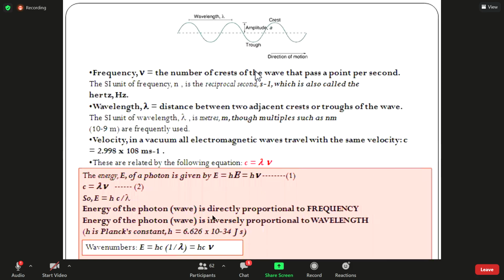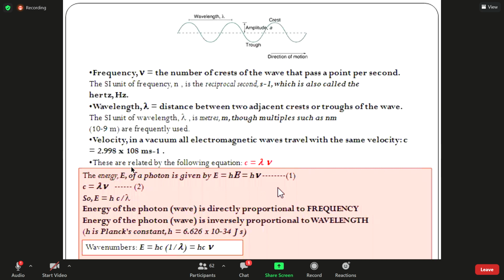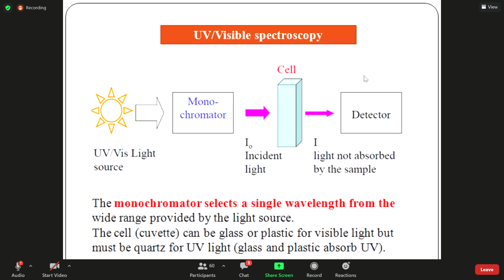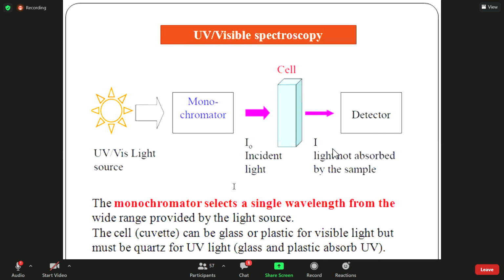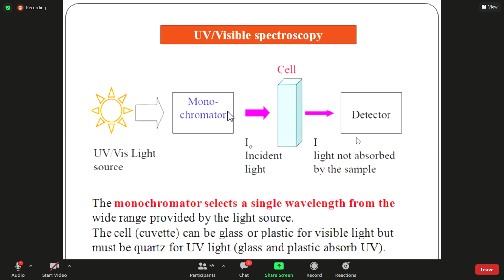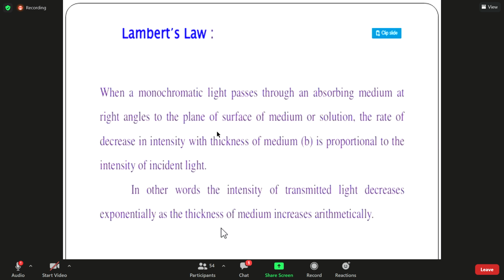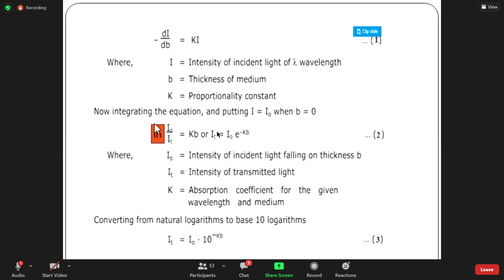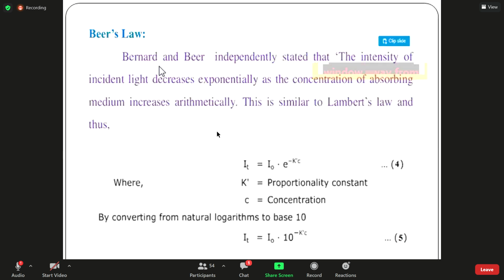Zoom Meeting 2021 03 16 16 09 16 2of4